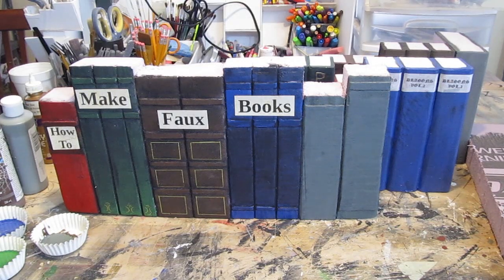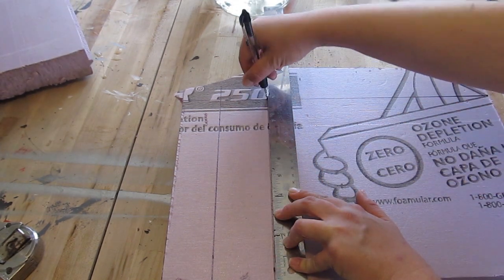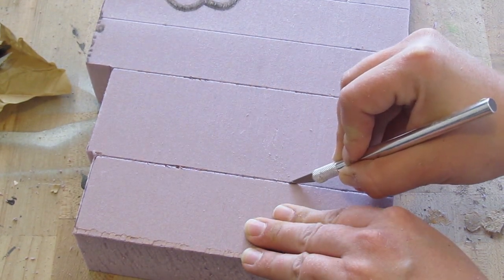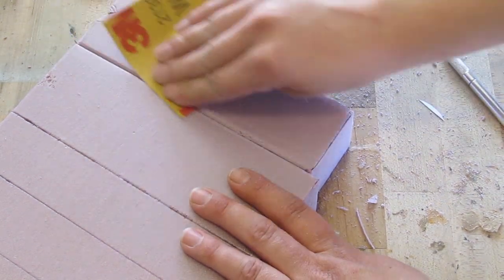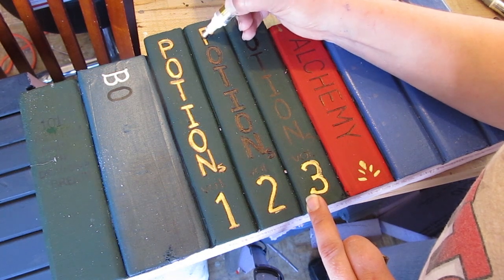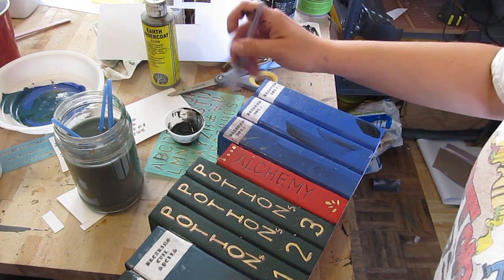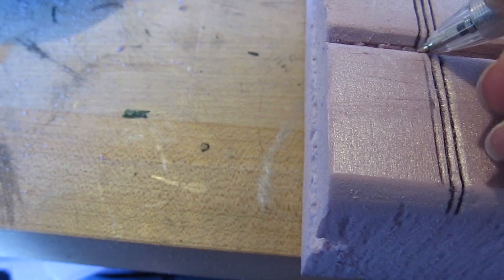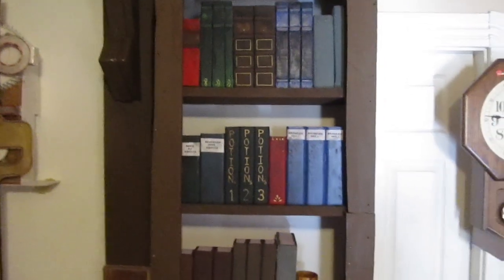How to make faux bookshelf books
This is a tutorial showing you how to quickly and easily make a shelf full of faux books out of foam. Faux books are fake but look real. You need just a piece of foam and some paint.  Many types of foam can be used and I use XPS (Expanded Polystyrene Foam) that you can buy in home improvement stores.

If you make this project send me a picture.  I will email you a signed certificate of contribution with your name on it.

for lots more creative projects.